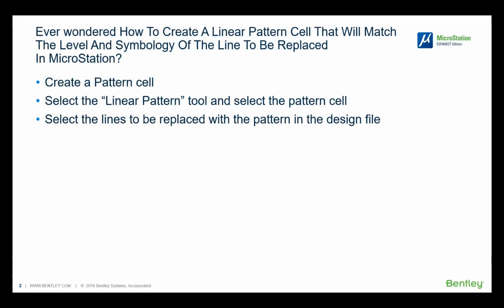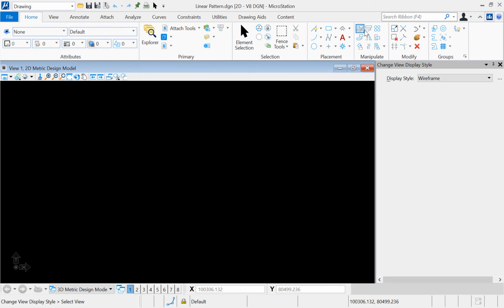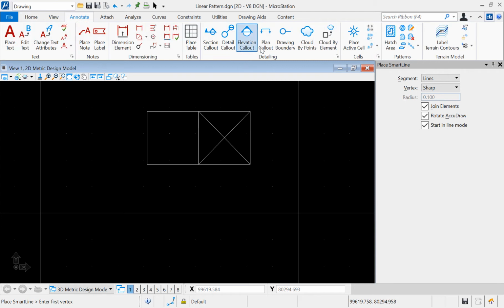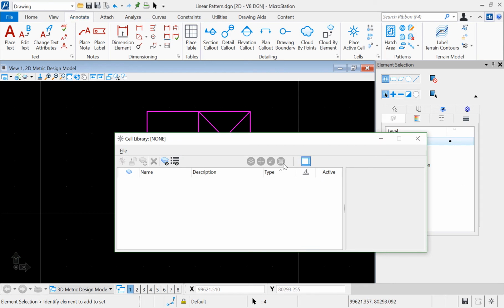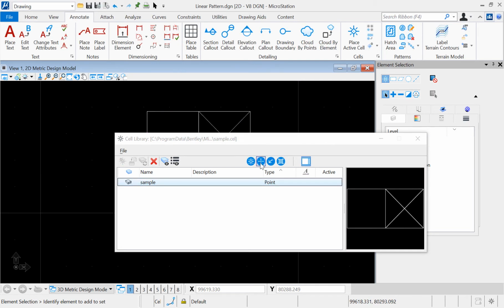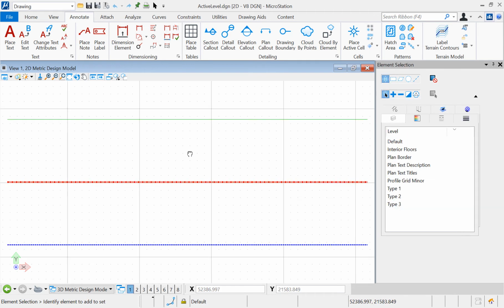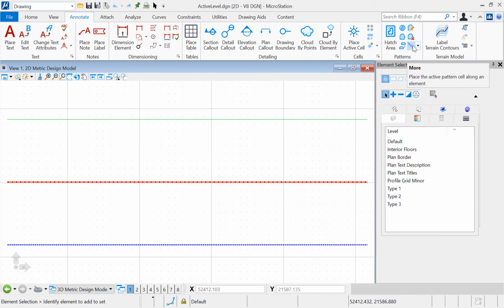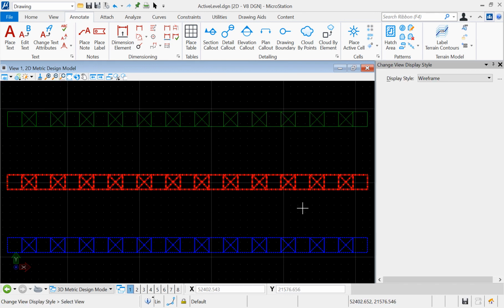How To Create A Linear Pattern Cell That Will Match The Level + Symbology Of Line To Be Replaced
This video shows how to create a Linear Pattern Cell that will match the level and symbology of the line that it will replace.

For more information on what's new in MicroStation CONNECT Edition,